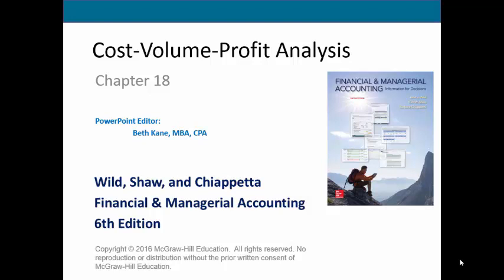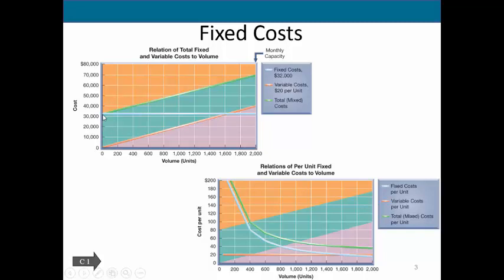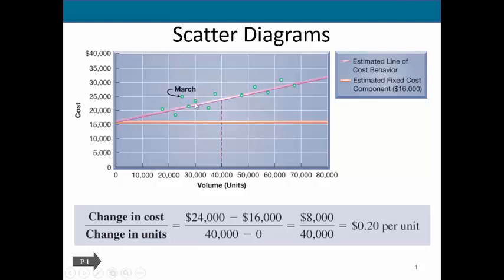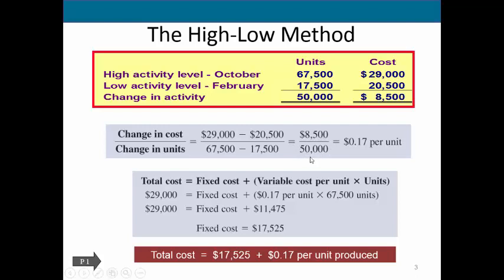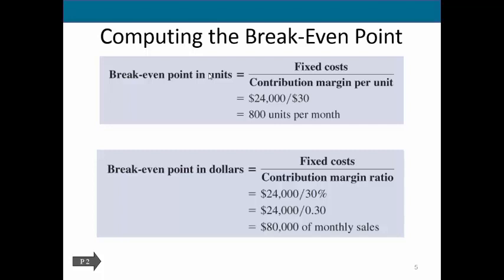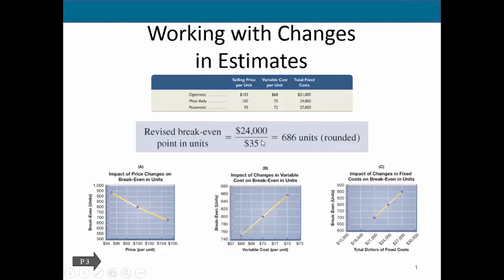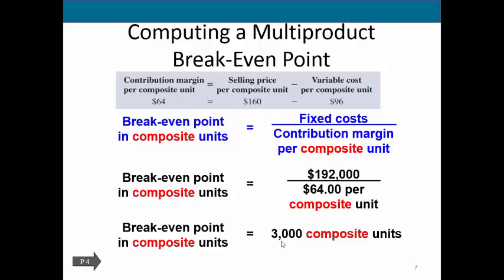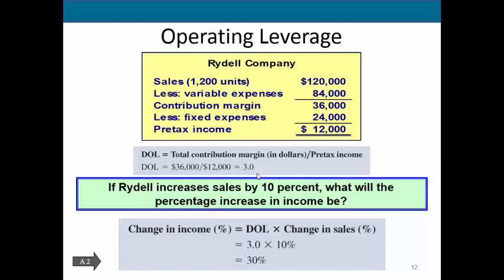Chapter 18 Lecture